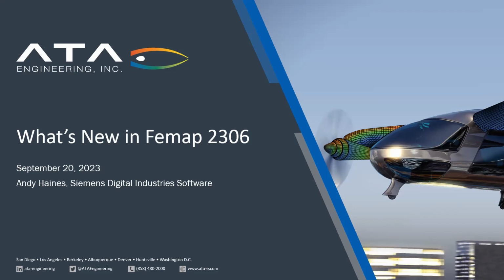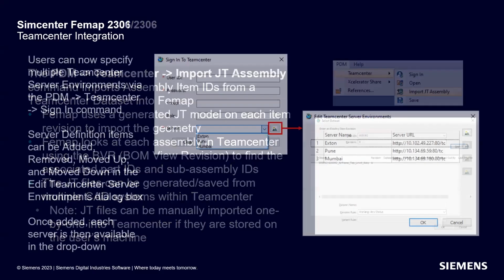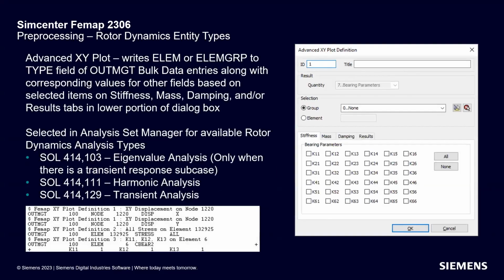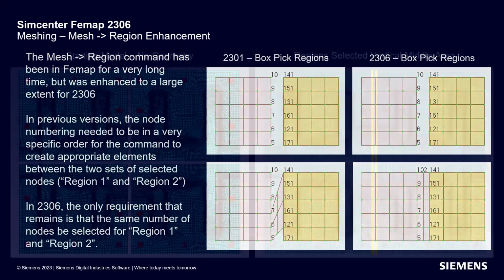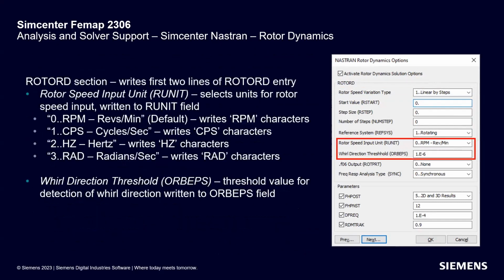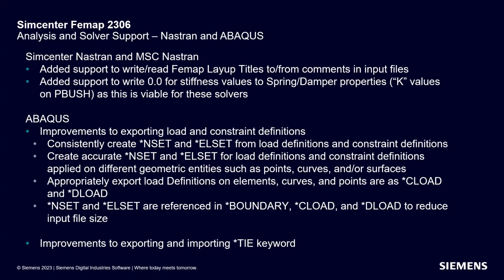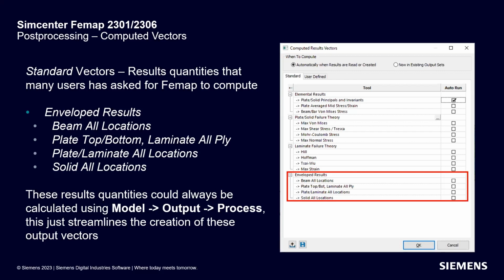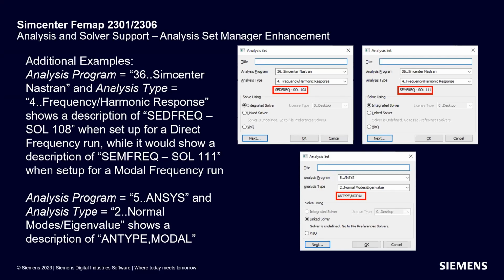What’s New in Femap 2306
See how the enhancements and new features in Femap 2306 can improve your productivity and collaboration across the simulation workflow.

From geometry and meshing to solver support and postprocessing, the newly released Simcenter Femap 2306 offers a variety of enhancements and impressive performance improvements. This webinar will highlight many of these exciting updates, including the following new capabilities:
- Create rotor dynamics models for Simcenter Nastran Rotor Dynamics
- Update line elements connected to other element types using the Mesh / Mesh on Mesh command
- Capture additional key results data not calculated by the solver with computed vectors
- Quickly create mesh to connect different regions of your model, regardless of complexity
- Find the right command quickly

ATA Engineering, Inc., is excited to welcome Andy Haines, Principal Applications Engineer and long-time member of the Simcenter Femap team at Siemens Digital Industries Software, for this webinar. Join us to learn additional details about these new features and more. You can visit the Support Center website today to download Simcenter Femap 2306 and generate new license files.